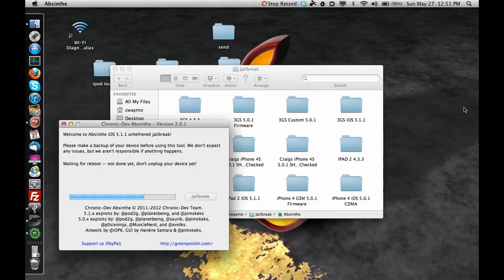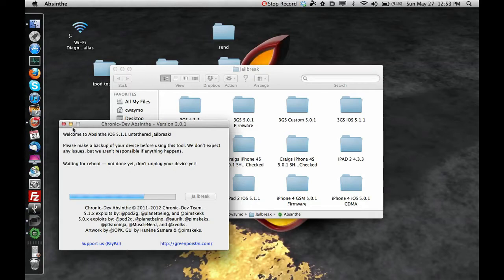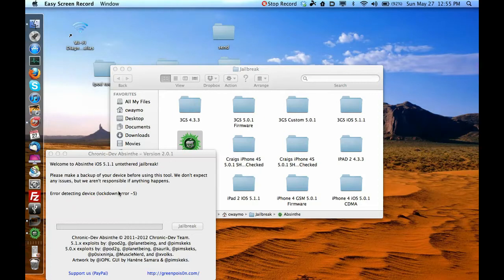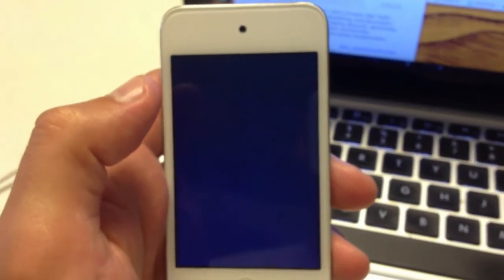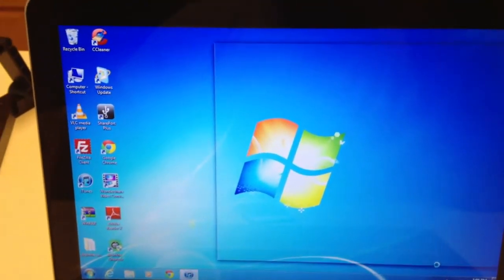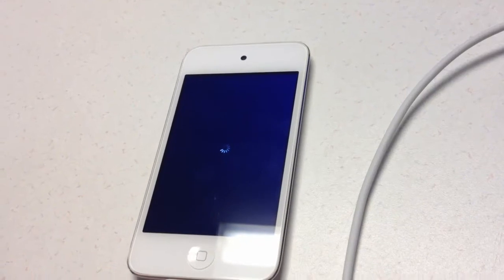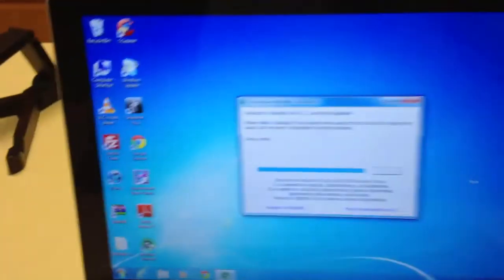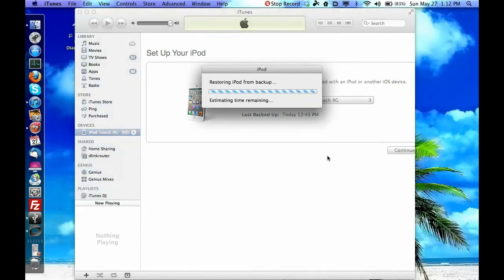How to Fix Error Code 5_Lockdown Error on Absinthe iOS 5.1.1 Untethered Jailbreak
How to Fix Error Code -5 or lockdown error, etc.

Download Absinthe latest version in top right corner of screen

First thing is first SYNC AND BACKUP YOUR DEVICESSSSSSS!

Second: Have access to two operating systems. Be it either two different Operating systems on your computer or use someone else's

Step 3: If jailbreak does not work (With your device already backed-up). You can either restore firmware which I don't like doing because you have to wait on the download. Make sure it is iOS 5.1.1 you are restoring to if a new update comes out and you upgrade without saving SHSH Blobs you are stuck at a non-jailbreakable firmware for a while... OR. Go into your settings, then go to General, then go all the way down where it says Reset. Find where it says "Erase all Content and Settings."

Step 4: Erase and Restart your computer. Repeat Jailbreaking process. If it doesn't work again, Go ahead and Repeat Step 3 but this time use a different Operating System.

Step 5: After a successful Jailbreak restore from backup in iTunes.

Craig